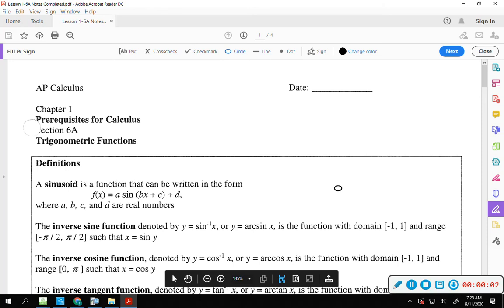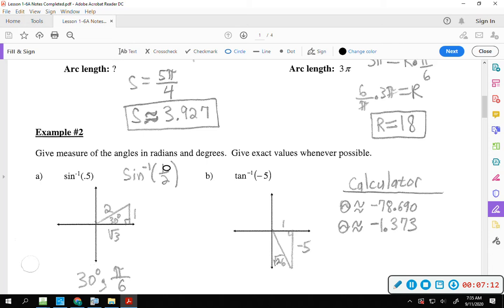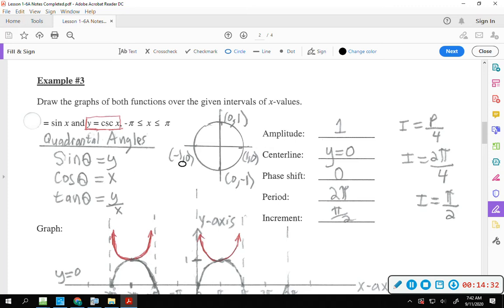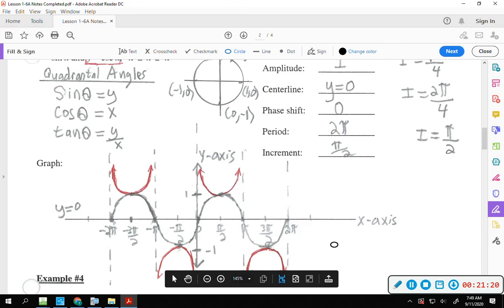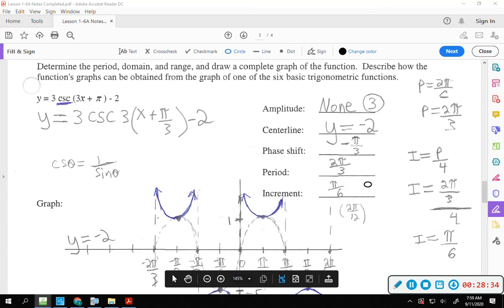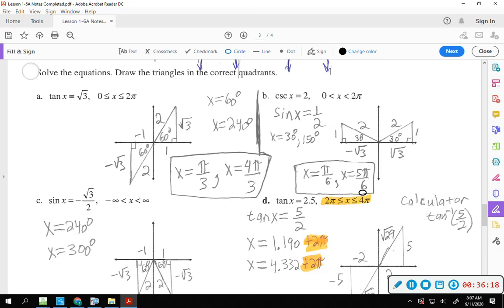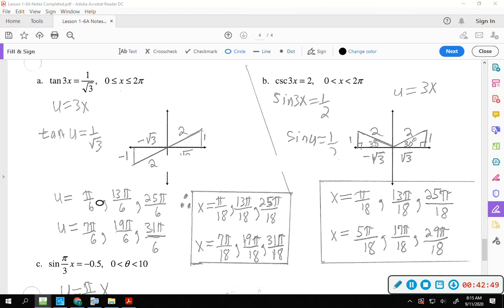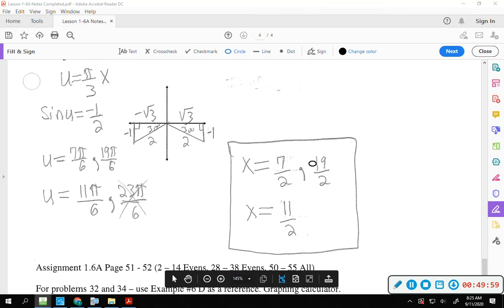Lesson #1 6A Notes